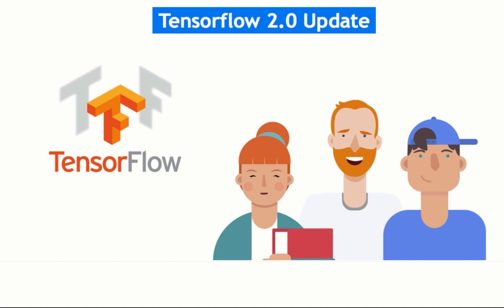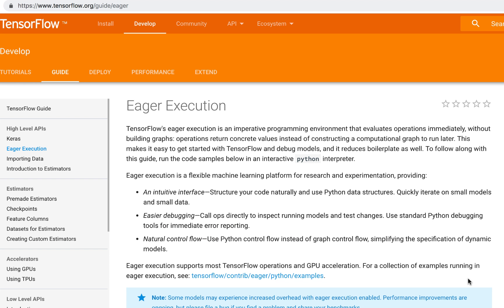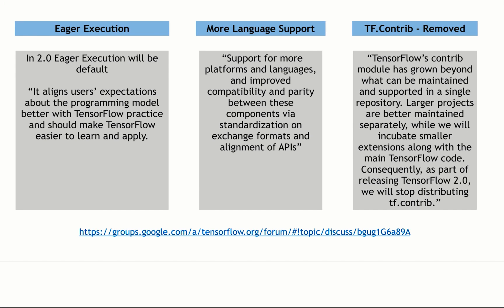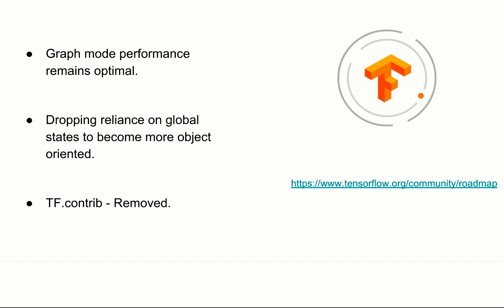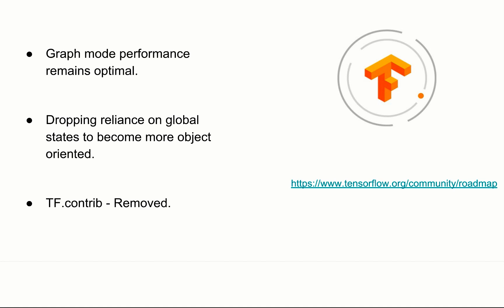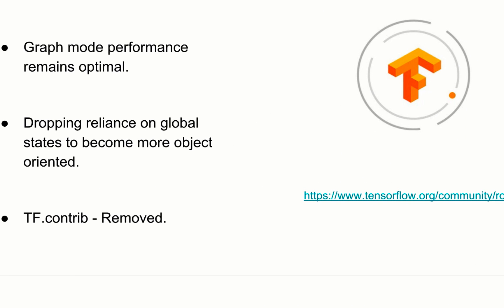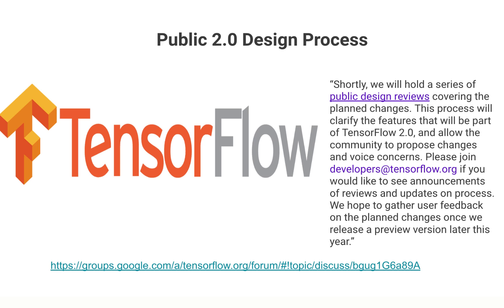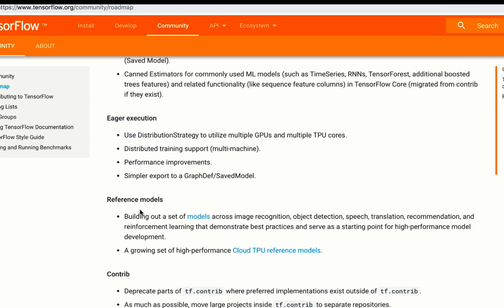TENSORFLOW 2.0 UPDATE NOTES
Welcome to this new video that is focused on the upcoming version of Tensorflow 2.0. This a big update for the Tensorflow library to help make it easier to use, more Pythonic in addition to some deprecation changes and module removes. Tensorflow is a crucial library and these changes can help us in the fields of Artificial Intelligence, Deep Learning, Data Science and Machine Learning research.  The recently released notes will be analyzed along with a roadmap provided by Tensorflow, and in this video, we will highlight a few key changes with the supporting documentation. This is a quick, simple overview to help keep you up to date as we keep an eye on the developments within the library.